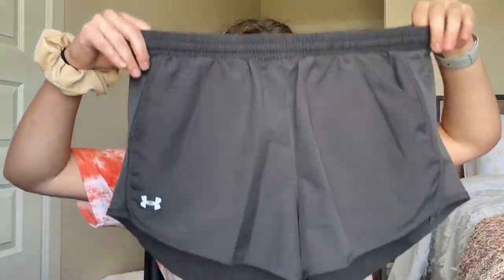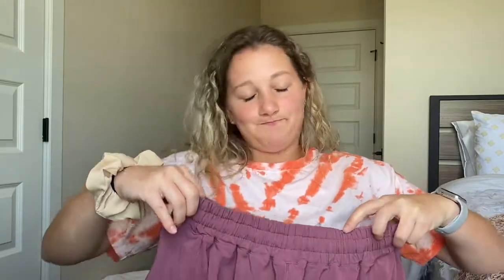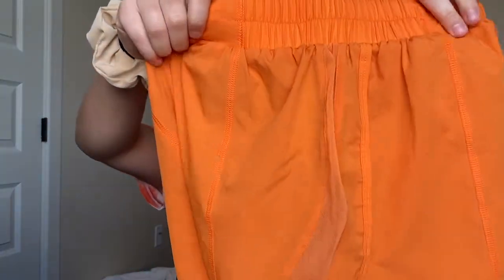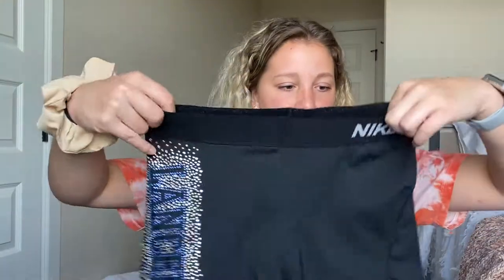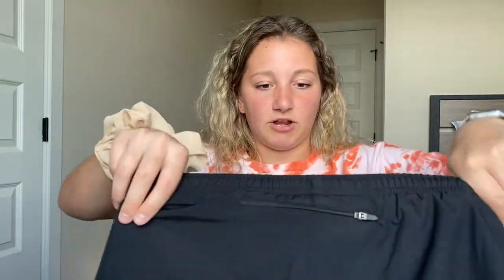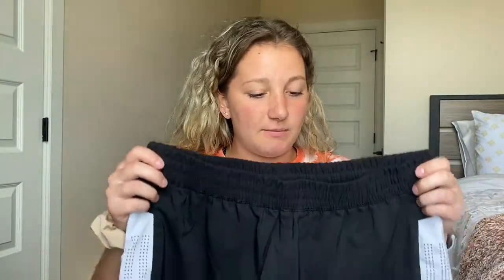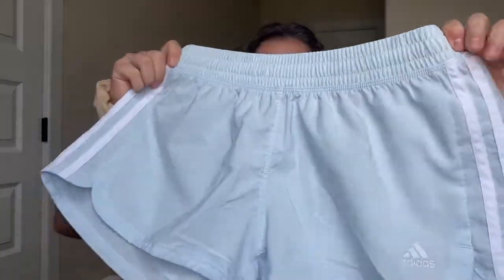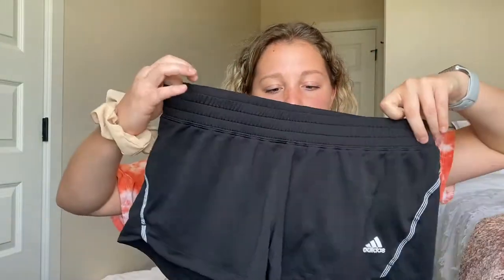athletic shorts collection! | Nike, Adidas, Lululemon, Balance, and more!